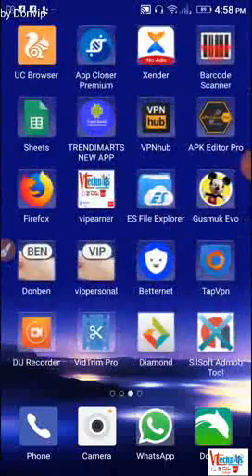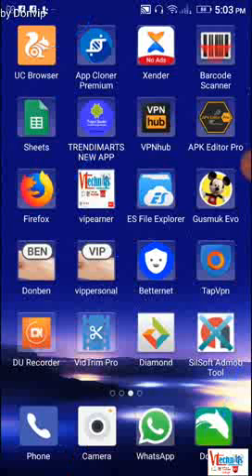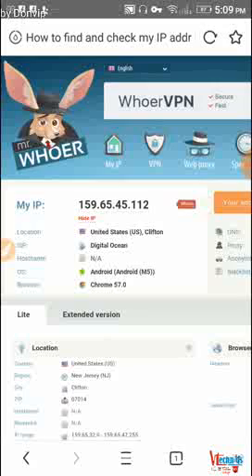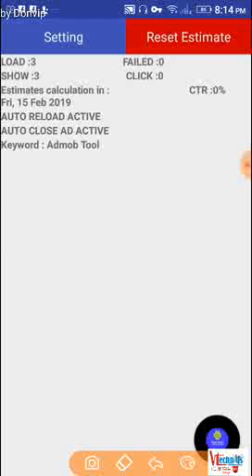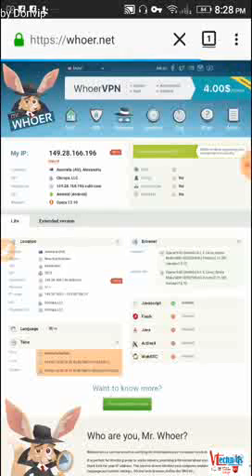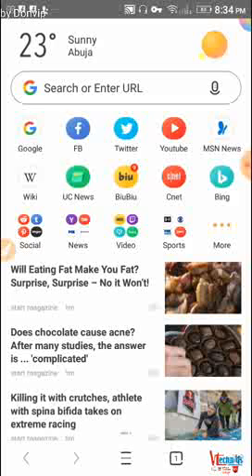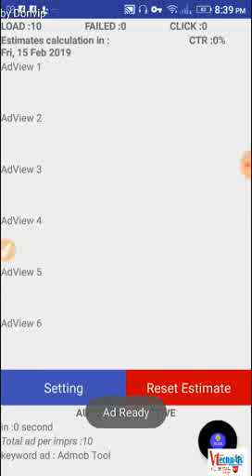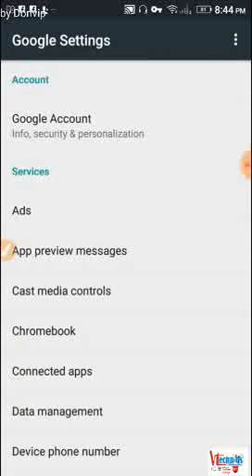LATEST TRENDING MART CLICKING 2019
LATEST TRENDING MART TRICK FOR ADMOB 2019. Earn more.